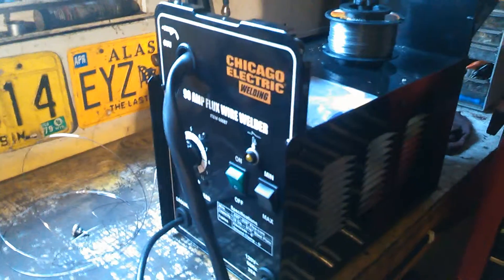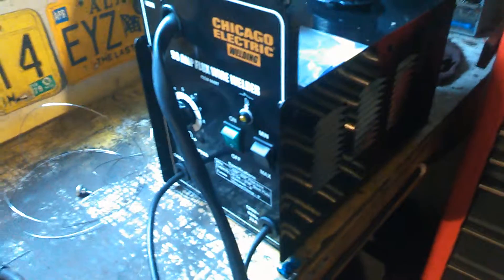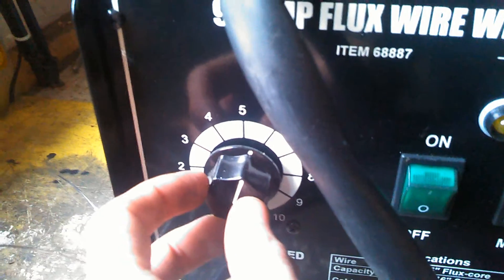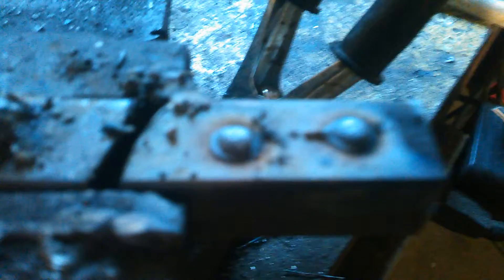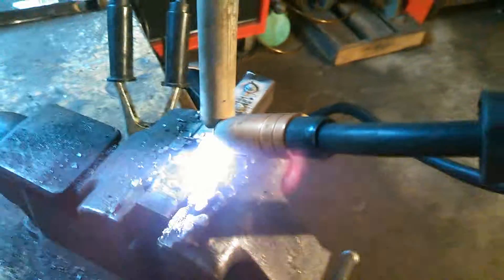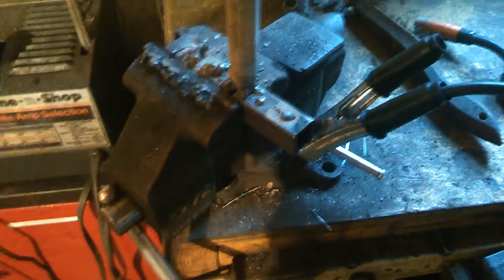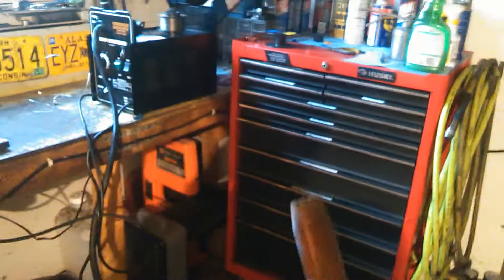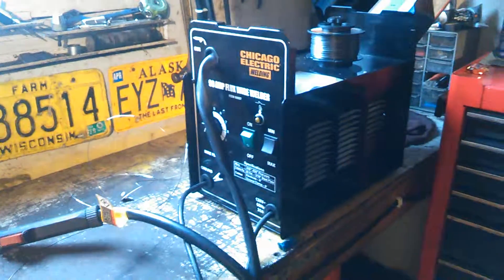Harbor freight wirefeed welder